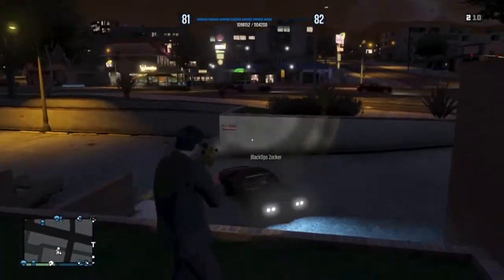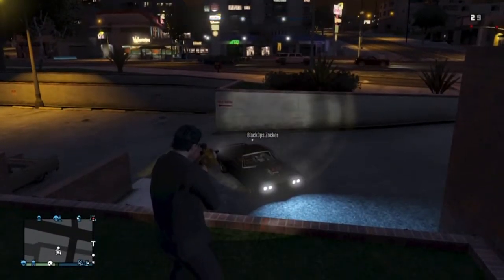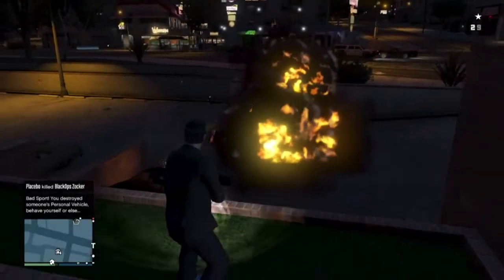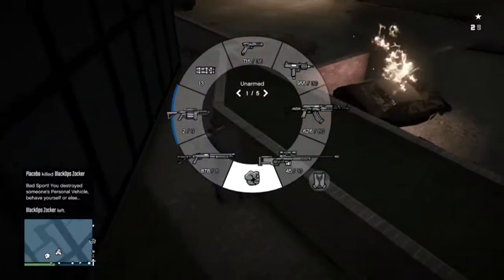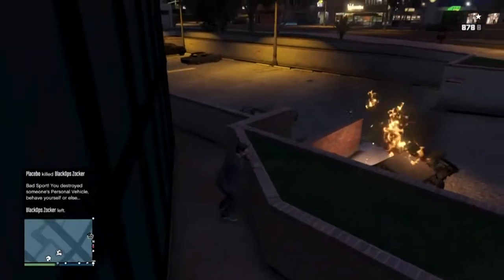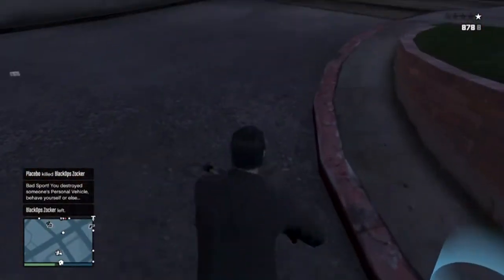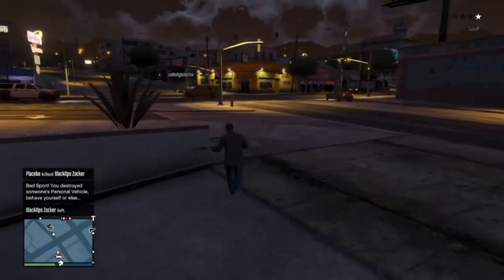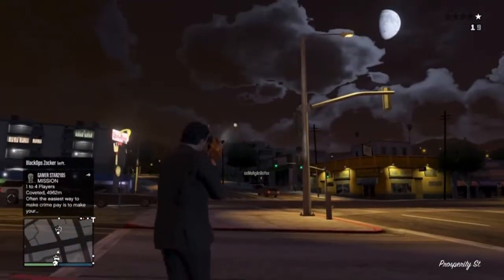GTA 5 / YouTube: How to avoid Third Party Copyright Claims